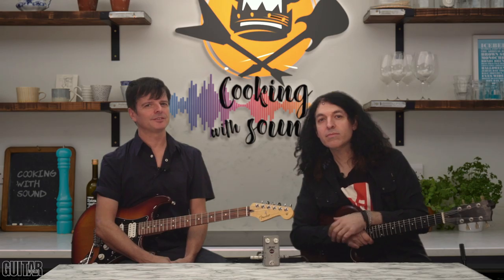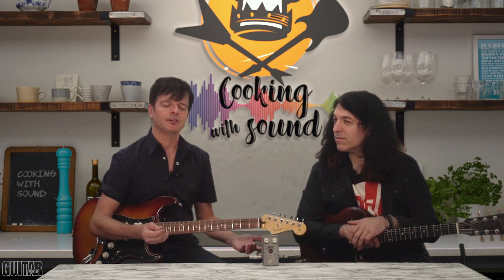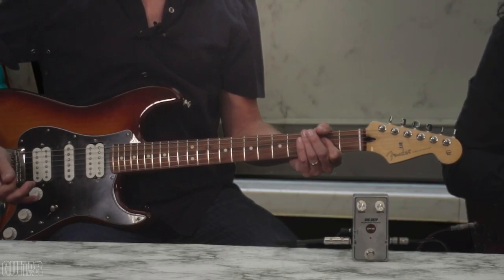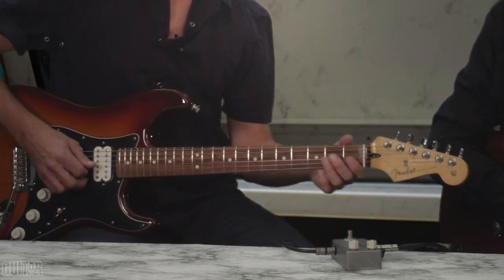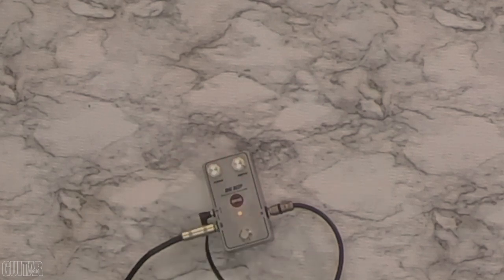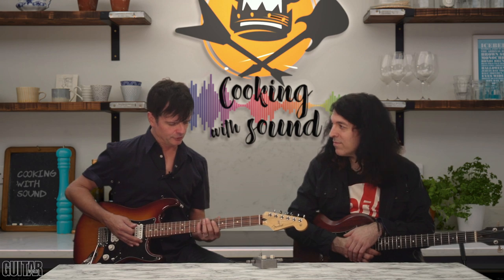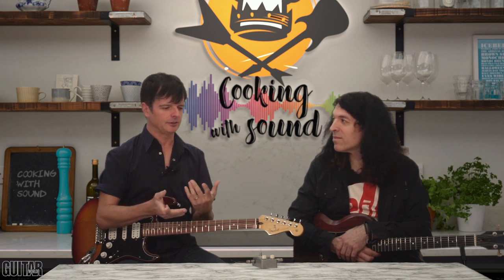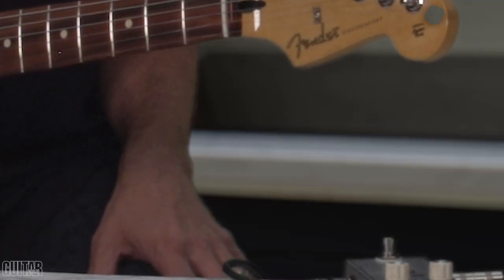Cooking with Sound - DIG DEEP Sub-Harmonic Generator from OPFXS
How Low Can You Go?!
In this Episode, Paul and Alan cook with the DIG DEEP Sub-Harmonic Generator from OPFXS